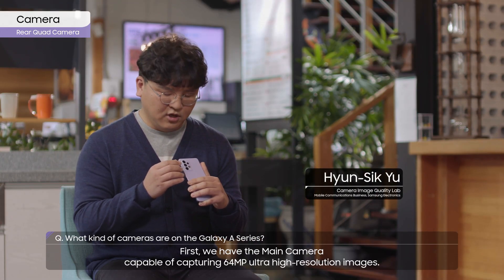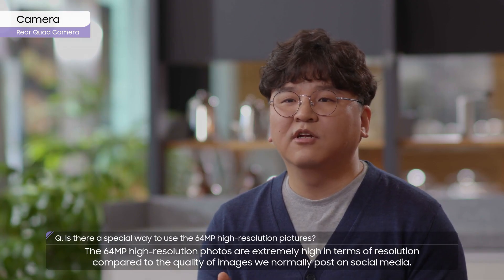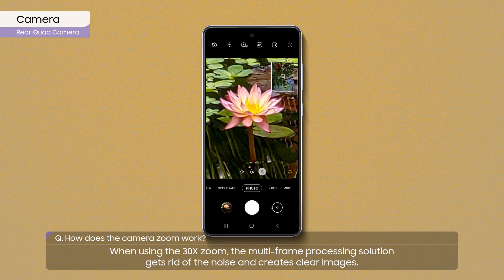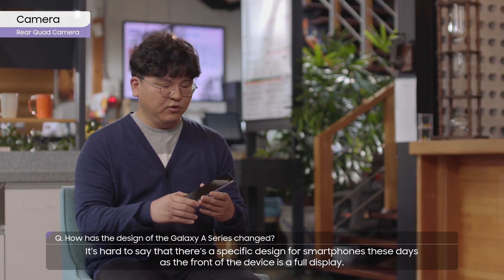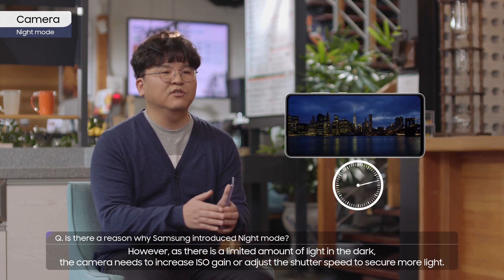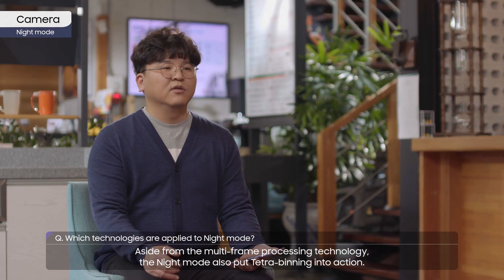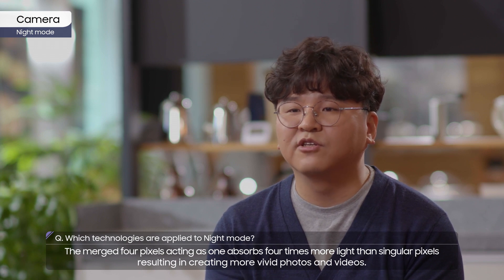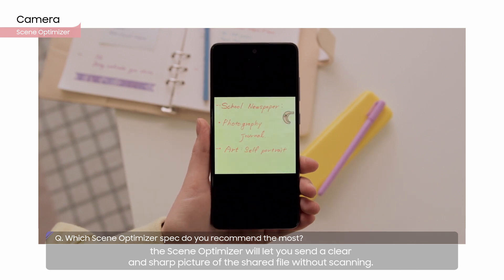[Galaxy A52/A72 Tech Talk] Rear Quad Camera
What kind of cameras are on the Galaxy A Series?
First, we have the Main Camera capable of capturing 64MP ultra high-resolution images. Offering a 123-degree field of vision, the Ultra Wide Camera captures a broader scene on the phone’s display, and the Macro Camera allows small objects like flowers and insects to be shot in close proximity. In the case of Galaxy A52, the Depth Camera provides a bokeh effect when shooting portraits. The Galaxy A72 is equipped with a Tele Camera that supports 3X Optical Zoom, letting users take up to 30X photos.